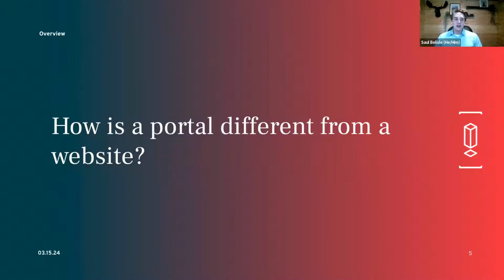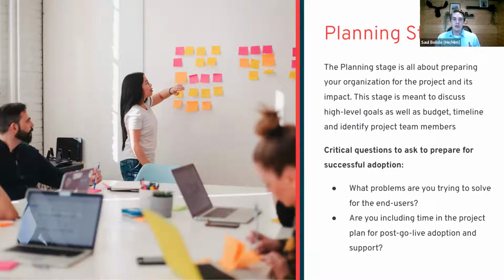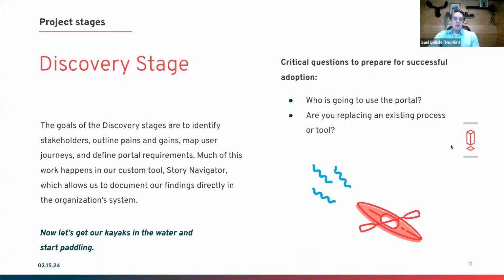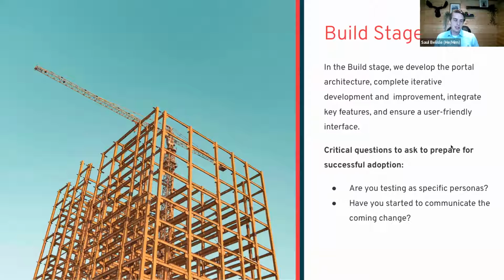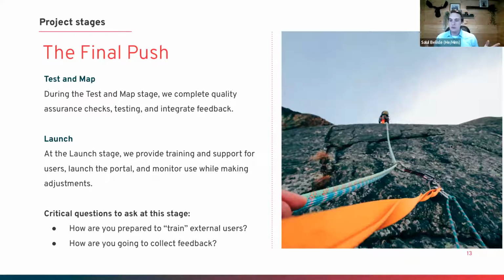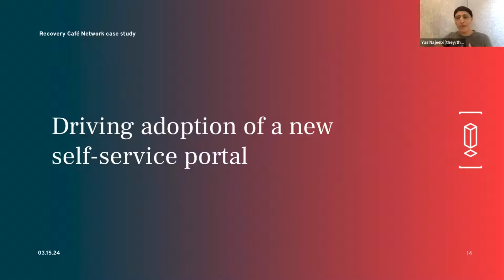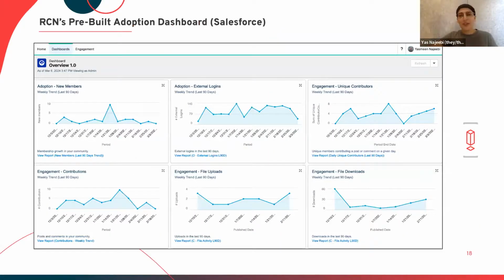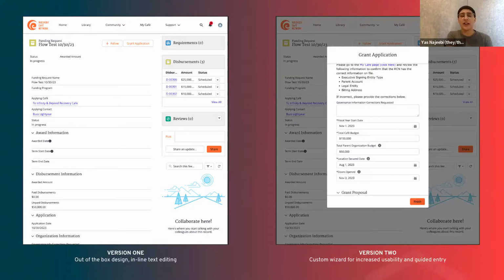24NTC | Leveraging Online User Portals for Enhanced NGO Operations and Impact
How to Launch an online user portal and positively impact your operations by focusing on user adoption, feedback and continuous improvement.

Presented on March 15th, 2024 for NTC24 with Yasmeen Najeebi